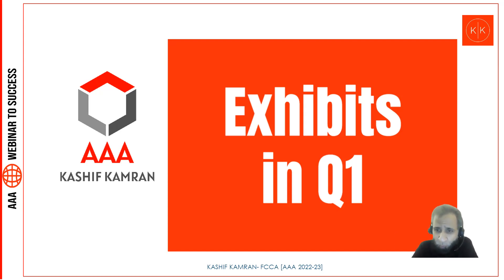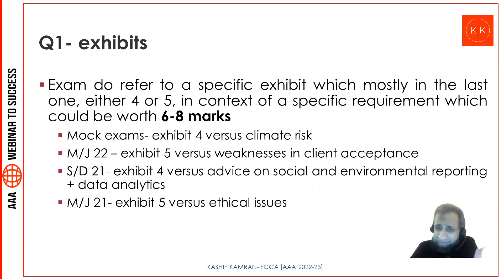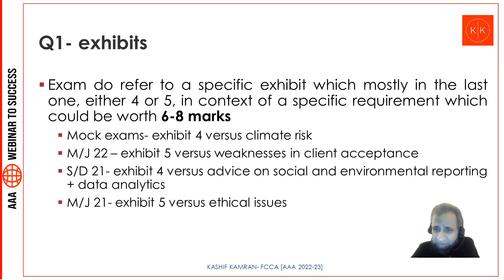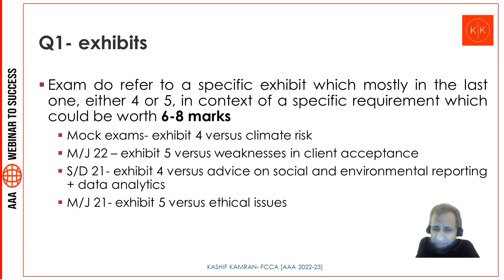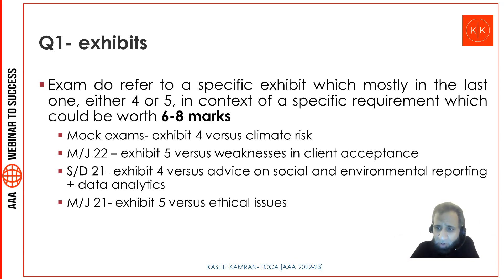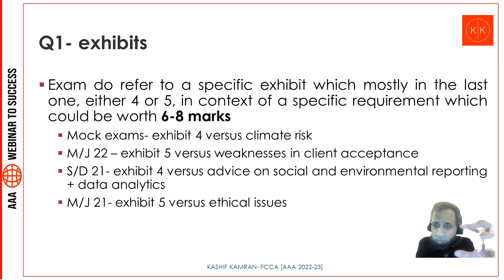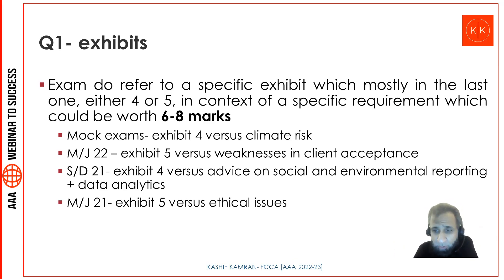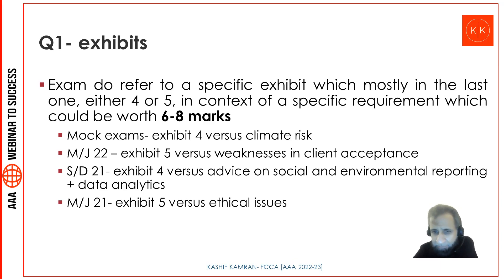Exhibits in Q1 of the AAA paper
A short video on understanding exhibits in Q1 of the AAA paper